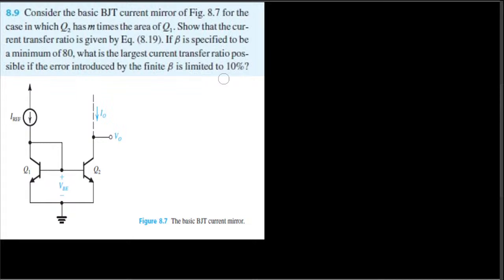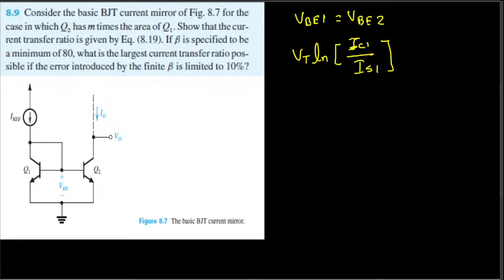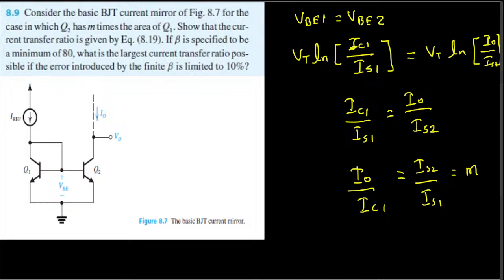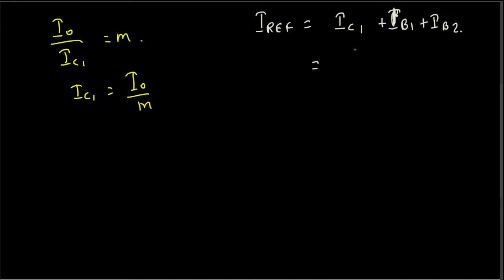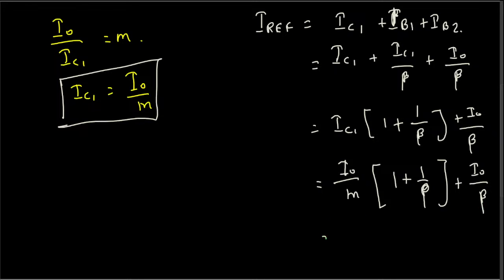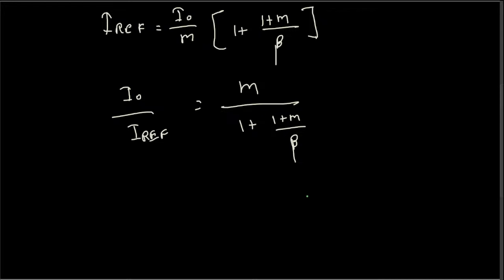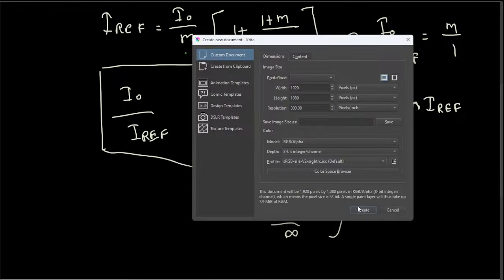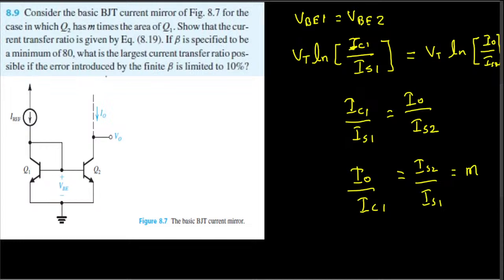8.9 Consider the basic BJT current mirror of Fig. 8.7 for the case in whichQ2 hasmtimes the area …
8.9 Consider the basic BJT current mirror of Fig. 8.7 for the
case in whichQ2 hasmtimes the area ofQ1. Show that the current
transfer ratio is given by Eq. (8.19). If β is specified to be
a minimum of 80, what is the largest current transfer ratio possible
if the error introduced by the finite β is limited to 10%?